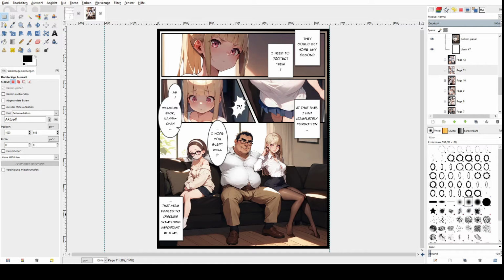Making-Of: AI Web-Manga - 1 - Storyboarding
r/DiffuseRelations/

(Unfortunately, Youtube doesn't allow posting actual links until you confirm your identity. And I really value privacy, so ...)